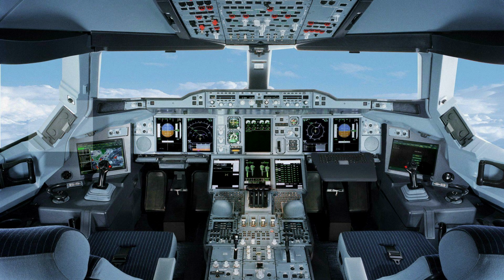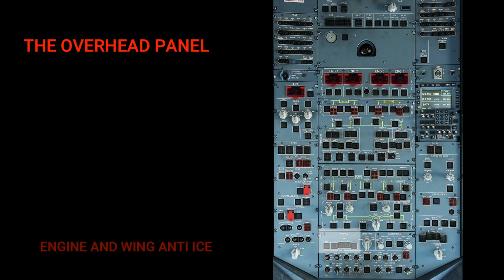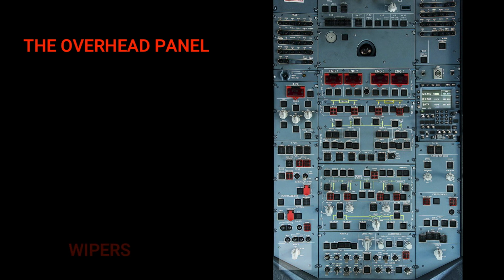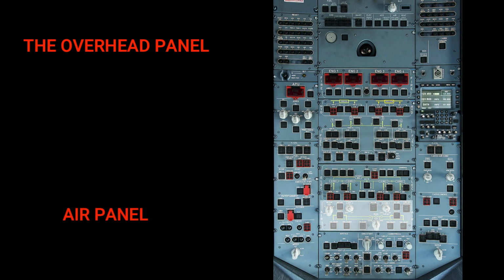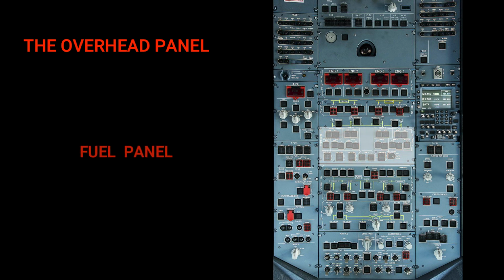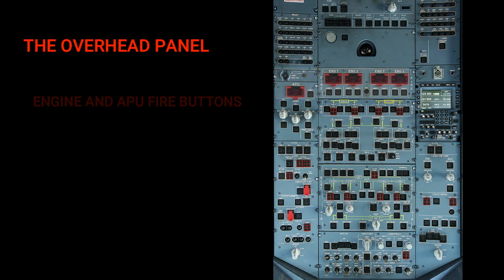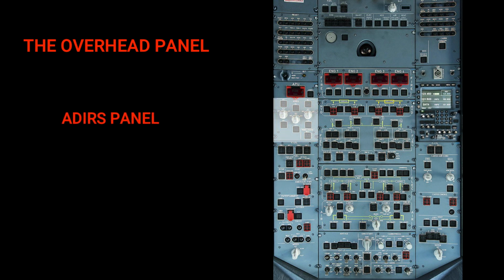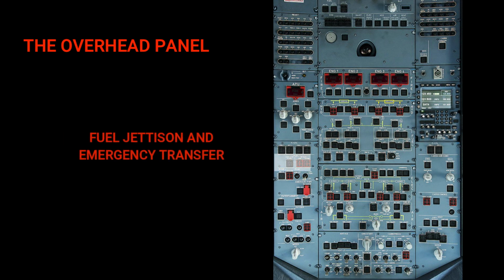The Airbus cockpit explained.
What to know what all those buttons and switches do in an Airbus cockpit, look no further. In this video we highlight the different buttons, panels and switches of the A380.
From the landing gear to the PFD, we cover all the buttons you could ever want to see!